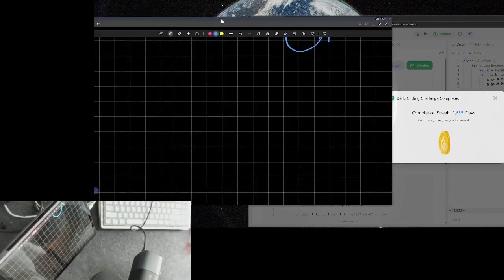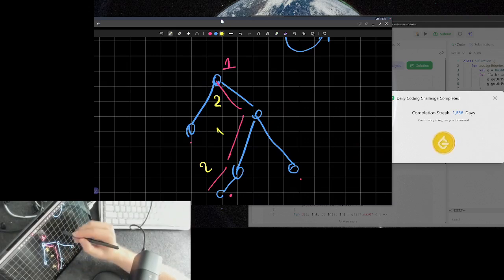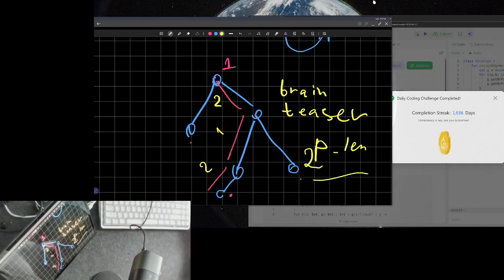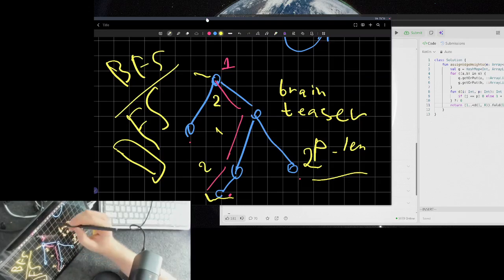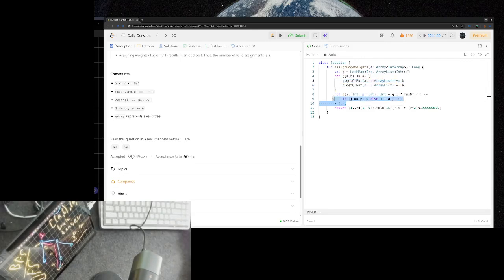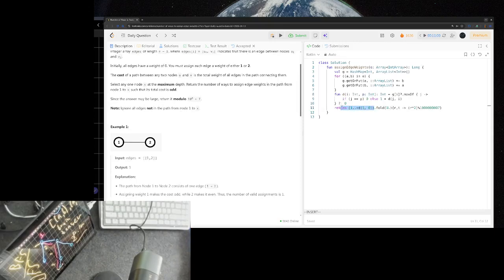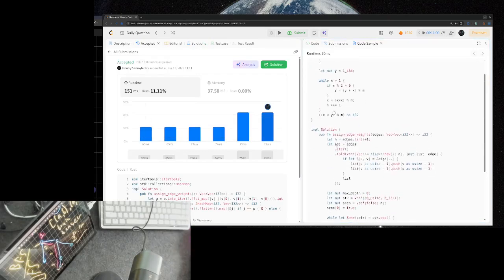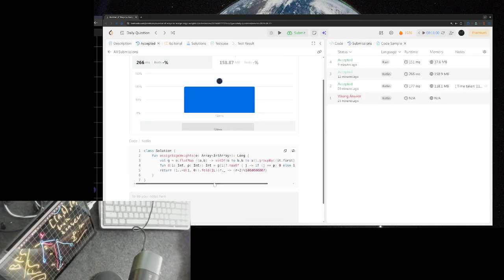# 11.06.2026 [3558. Number of Ways to Assign Edge Weights I]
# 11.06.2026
[3558. Number of Ways to Assign Edge Weights I] medium

Problem TLDR

Ways to color the deepest path in tree

Intuition

* construct the tree, find the path length
* the number of two-color the path is 2^len

Approach

* use groupBy
* modPow is an overkill, fold is enough

Complexity

- Time complexity:
O(n)

- Space complexity:
O(n)

Code